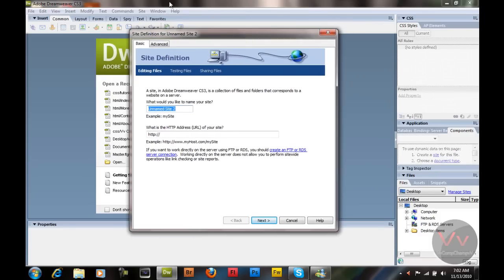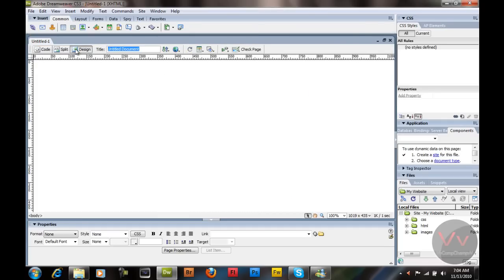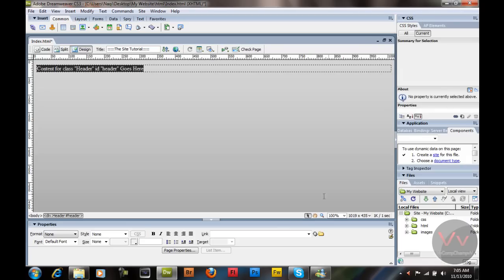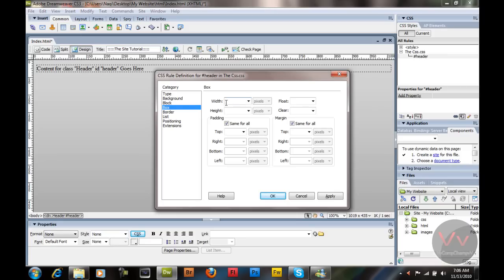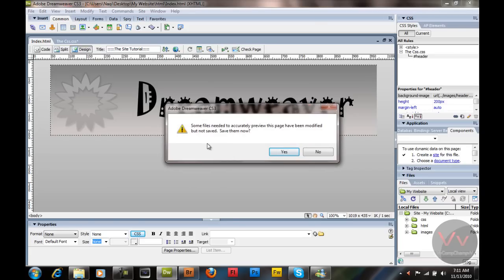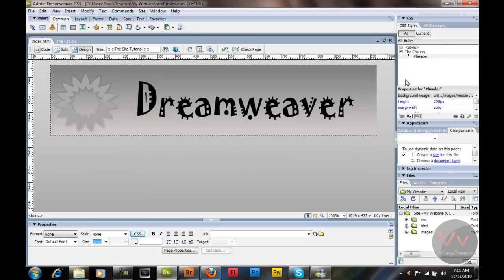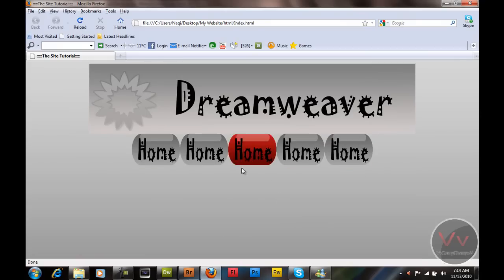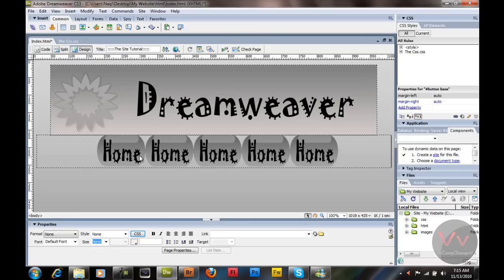How to Create A Professional Website In Adobe Dreamweaver Part3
How to Create A Professional Website In Adobe Dreamweaver Part2
 you can also download theproject files